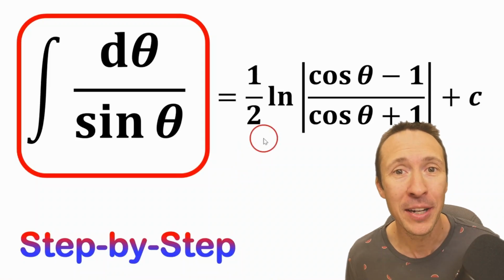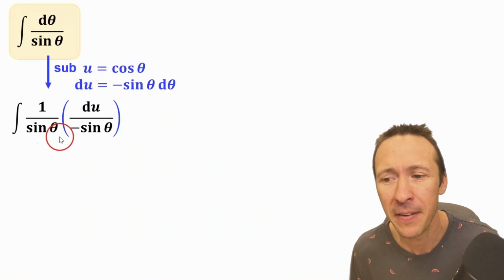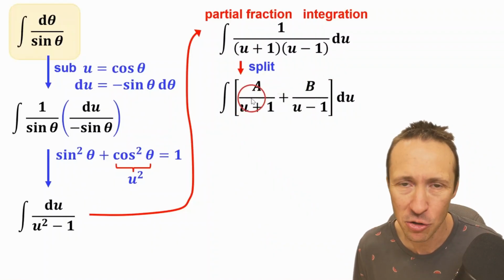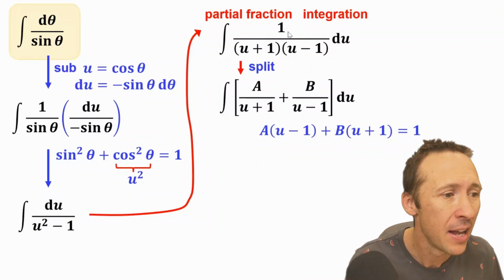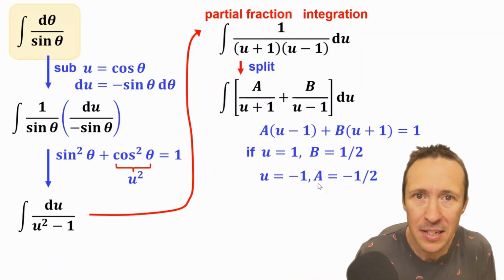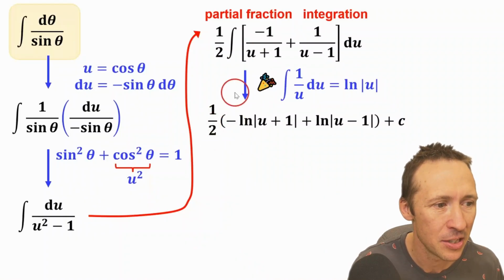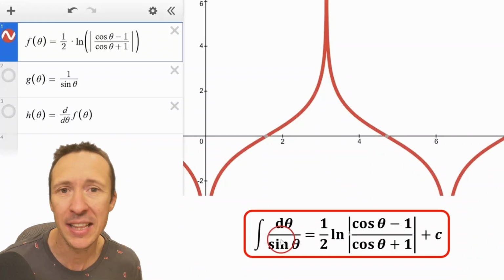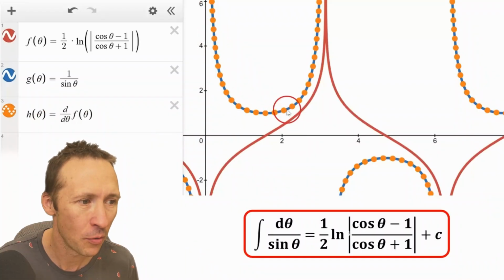Integral of 1/sinΘ 💪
Integrate 1/sin(theta) (1/sin x) using a u-substitution, followed by partial fraction integration.